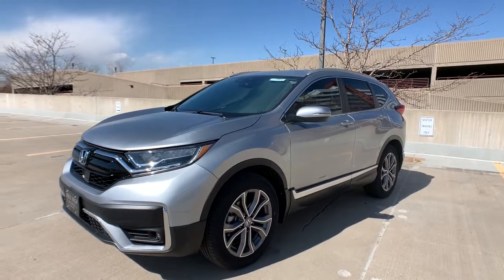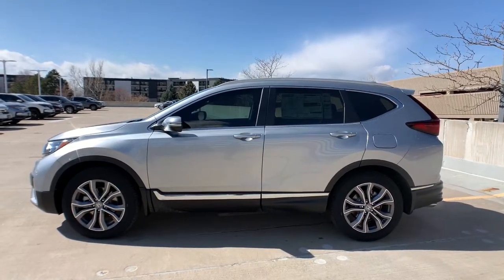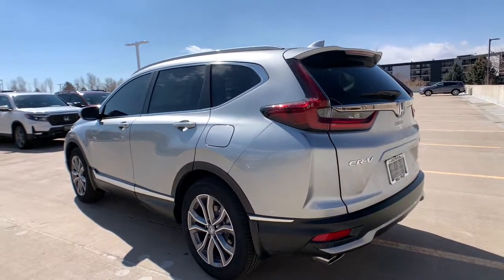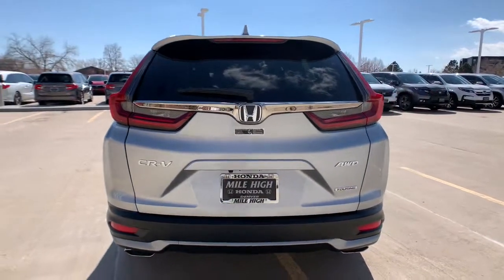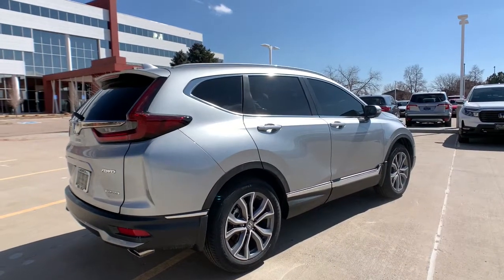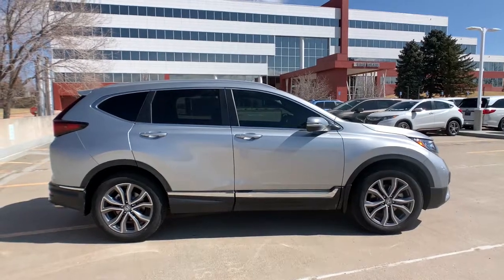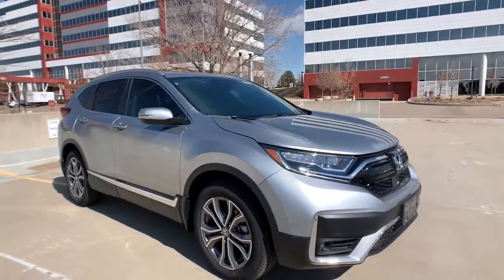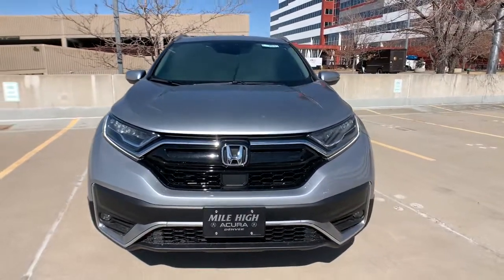2021 Honda CR-V Aurora, Denver, Highland Ranch, Parker, Centennial, CO 44919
Lunar Silver Metallic New 2021 Honda CR-V available in Aurora, Colorado at

Scores 32 Highway MPG and 27 City MPG! This Honda CR-V boasts a Intercooled Turbo Regular Unleaded I-4 1.5 L/91 engine powering this Variable transmission. Wheels: 19 Machine-Finished Alloy w/Gray Inserts, Voice Activated Dual Zone Front Automatic Air Conditioning, Valet Function.* This Honda CR-V Features the Following Options *Trunk/Hatch Auto-Latch, Trip Computer, Transmission: Continuously Variable w/Sport Mode, Tires: 235/55R19 101H All-Season, Tailgate/Rear Door Lock Included w/Power Door Locks, Systems Monitor, Strut Front Suspension w/Coil Springs, Steel Spare Wheel, Speed Sensitive Rain Detecting Variable Intermittent Wipers, Sliding Front Center Armrest and Rear Center Armrest.* Visit Us Today *A short visit to Mile High Honda located at 2777 S Havana St, Aurora, CO 80014 can get you a trustworthy CR-V today!